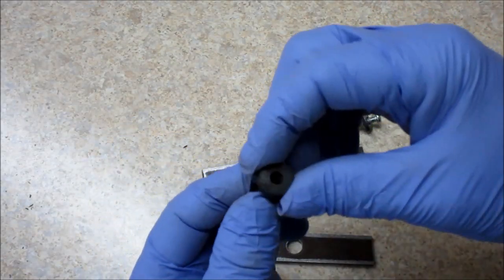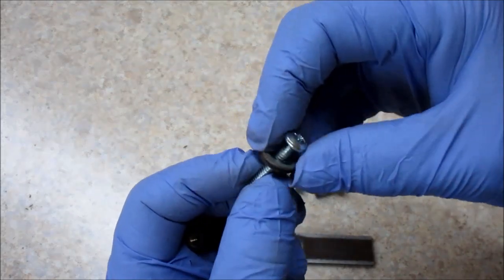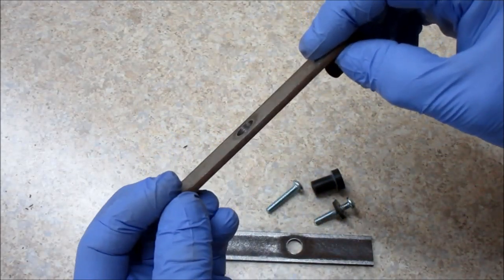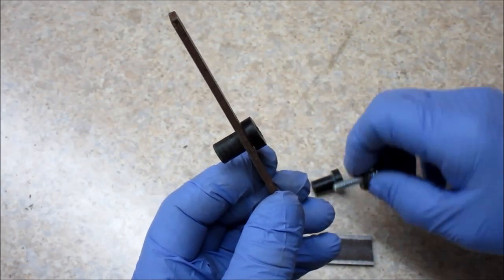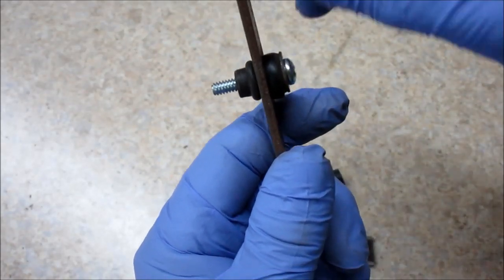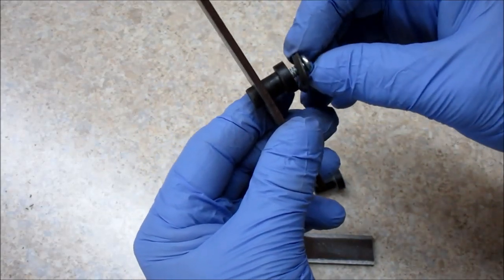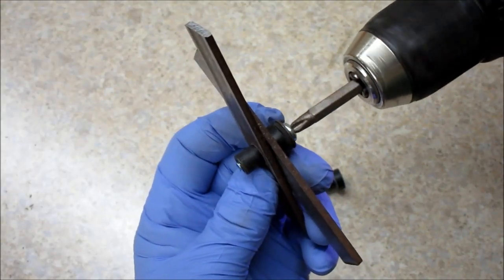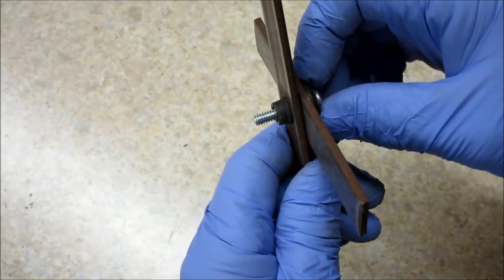What is a Rubber Well Nut and How is it Used Fasteners Retainers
I get a lot of questions from my Buyers as to what a well nut is and  how do you use or insert it..This video will cover all of the basic details,,

We are using a 10-24 Thread Rubber well nut with a brass insert from TXDashcovers.com..We are also using a 10-24 thread screw that is 1" long and attaching 2 pieces of 1/8" steel flat bar

This is basically an expanding nut that can be used for many applications, to include Kayaks Boats Marine Industrial, Motorcycle Automotive Industrial and much more